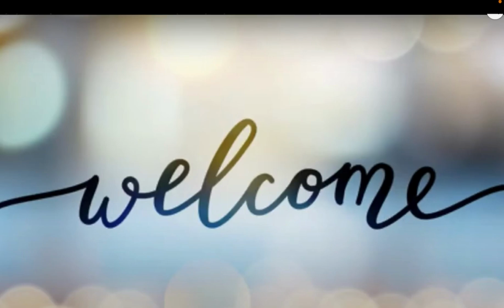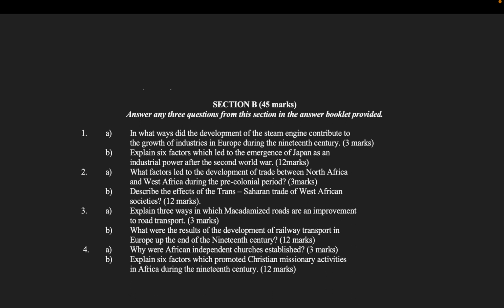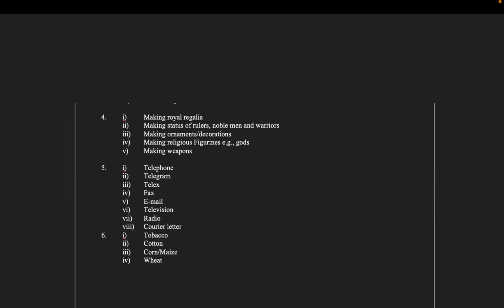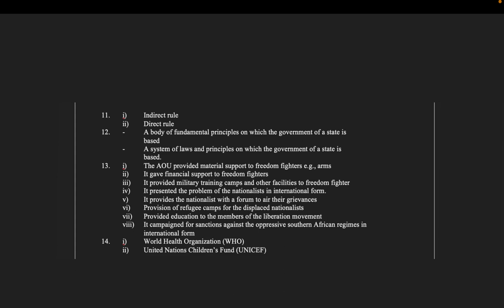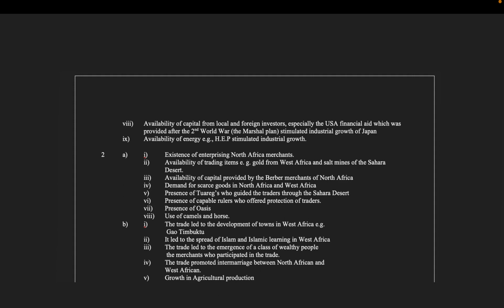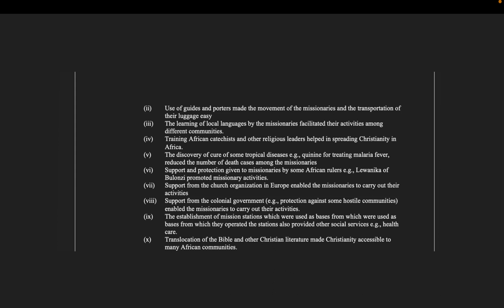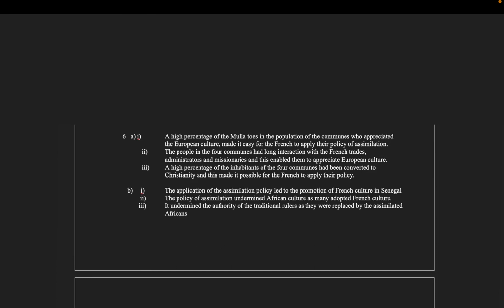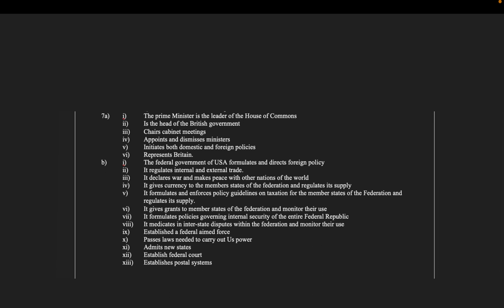history and government kcse past papers | history and government paper 2 kcse 1996